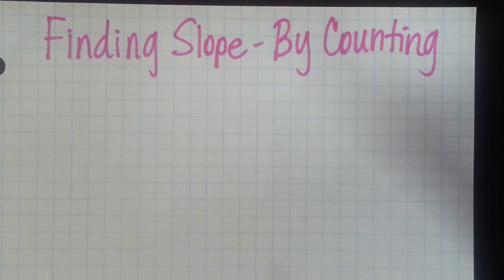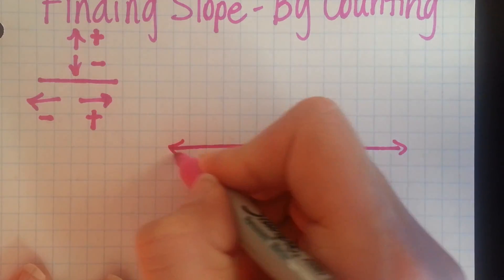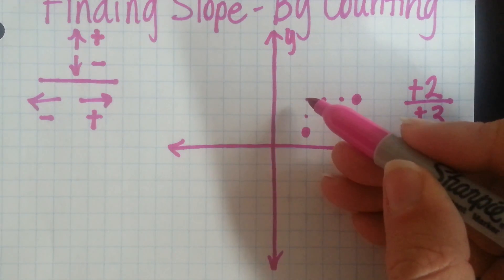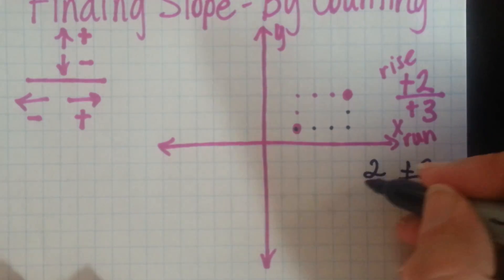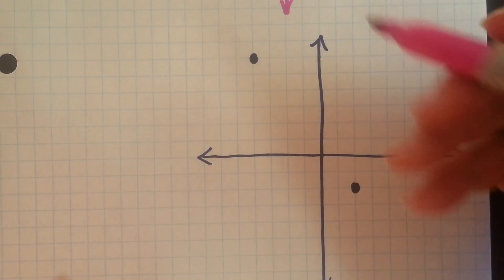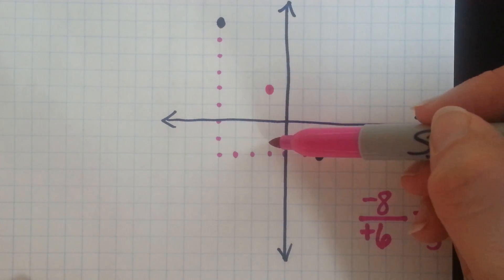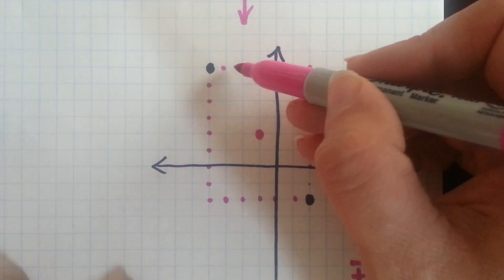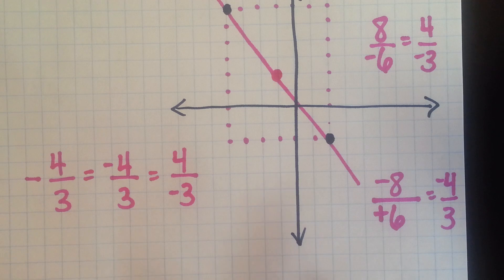Finding slope by counting on a graph